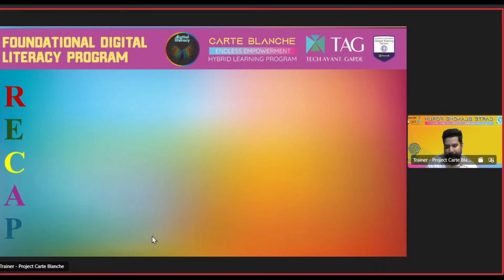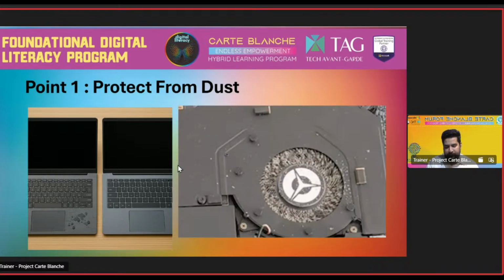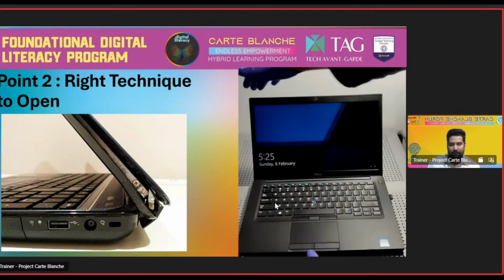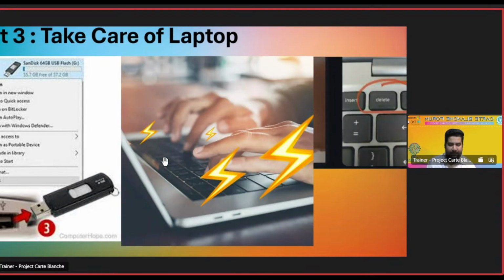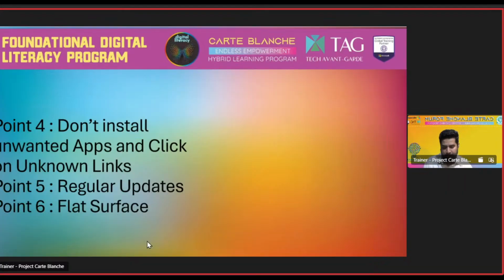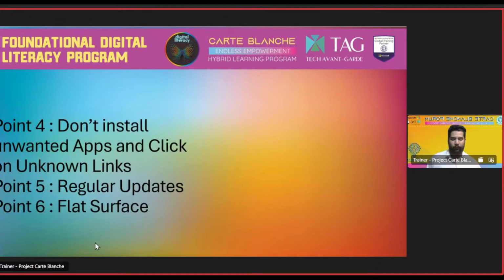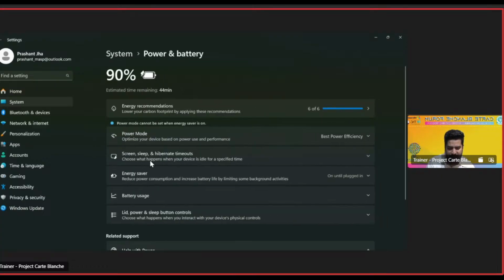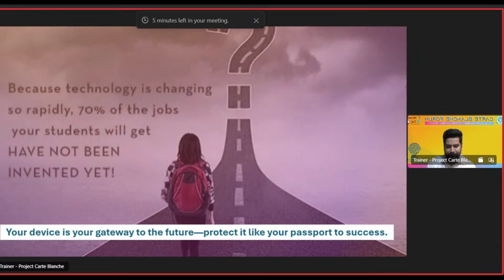Digital Literacy Foundation Course Batch II - Student [Day 19/20]